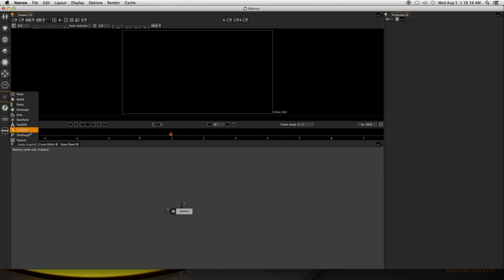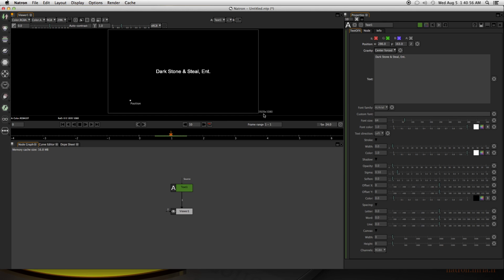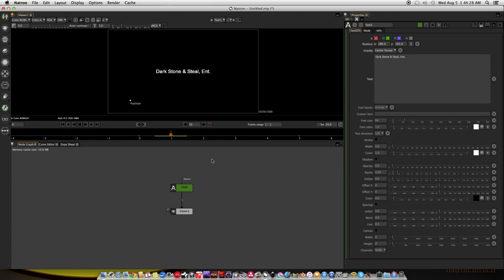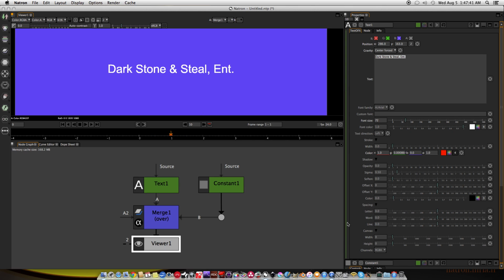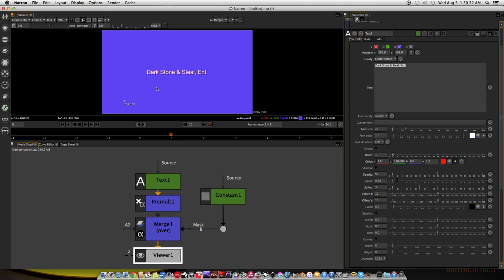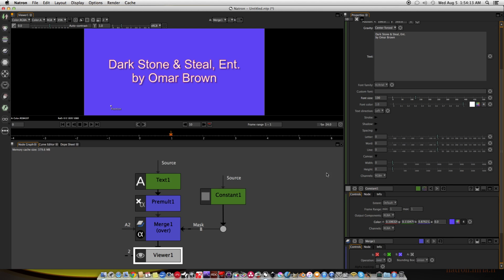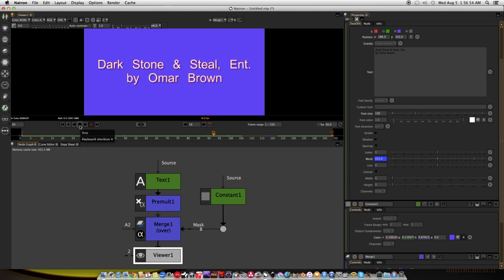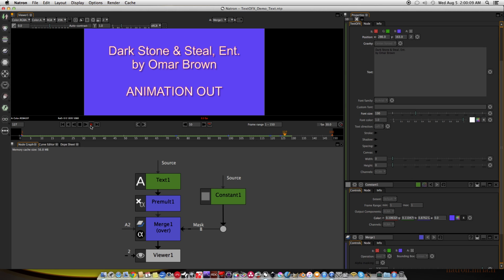TextOFX Demo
This is a demo of the TextOFX node features developed by Ole-André Rodlie for Natron. It is a powerful and thoughtfully laid out node. The TextOFX node maybe the official text generator for Natron V2 release.